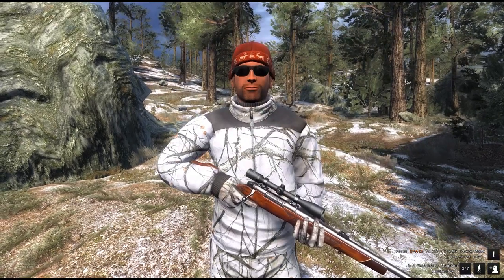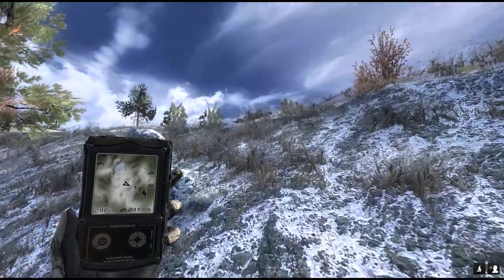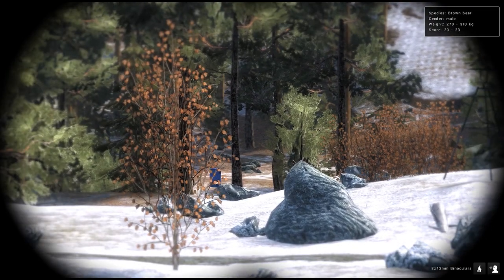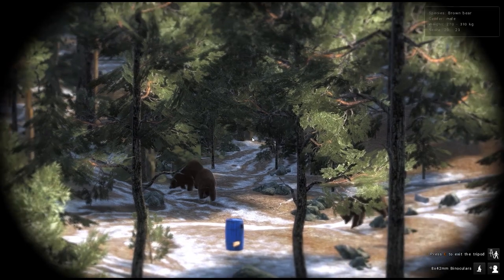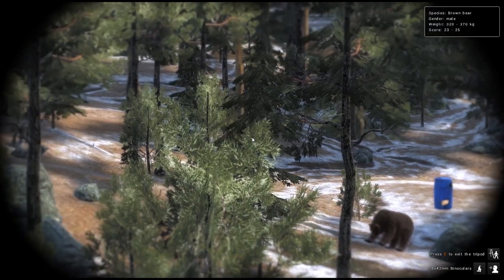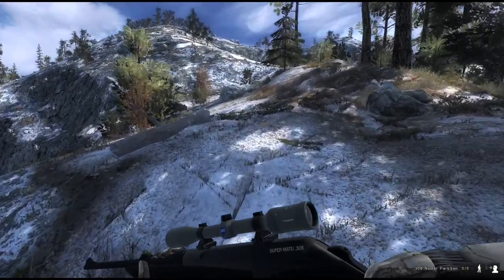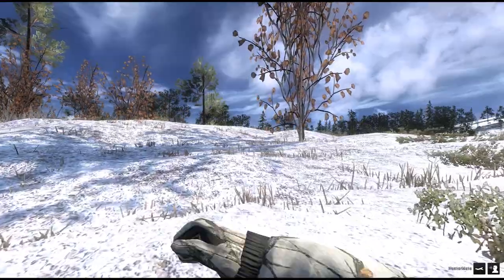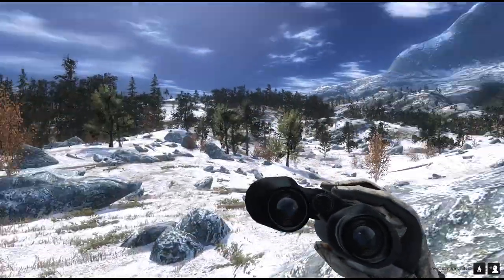Baiting BROWN BEARS - Comparison to the Golden Days of Baiting - theHunter Classic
Baiting has been overhauled and we want to see how it is now compared to the old golden days.
This time baiting Brown Bears in Hemmeldal.